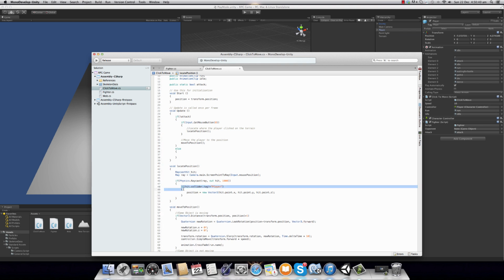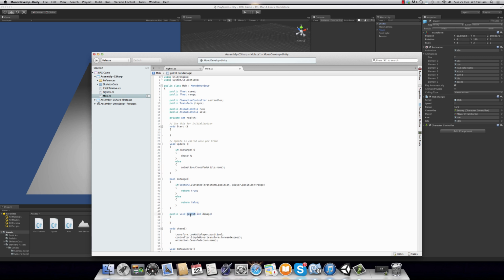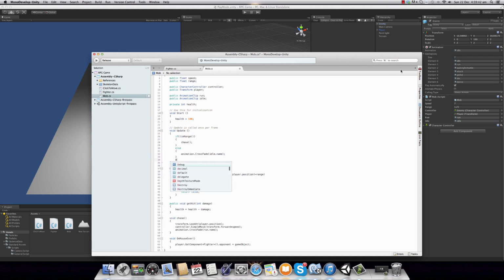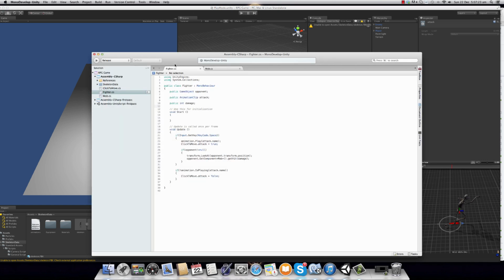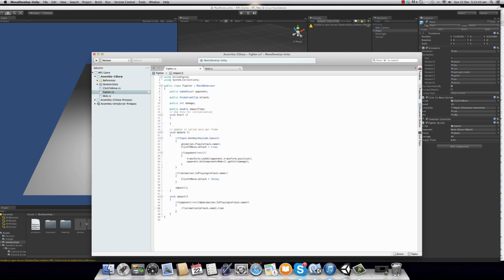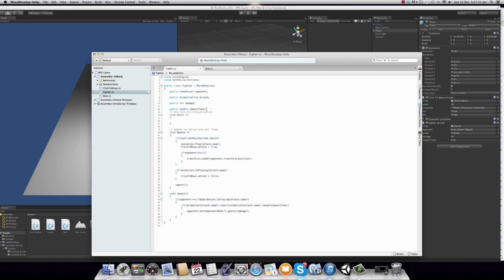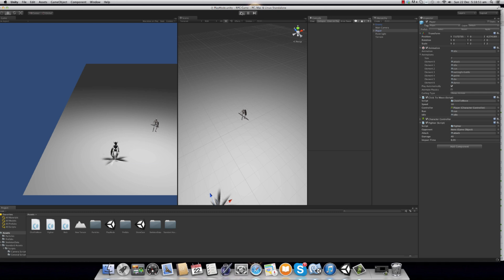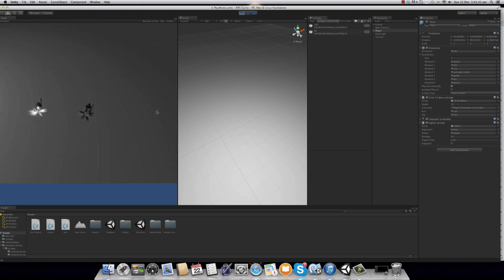Unity3D: RPG Tutorial (Diablo Style) Session 4: Combat System (2)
In this video, you will learn how to attack enemies